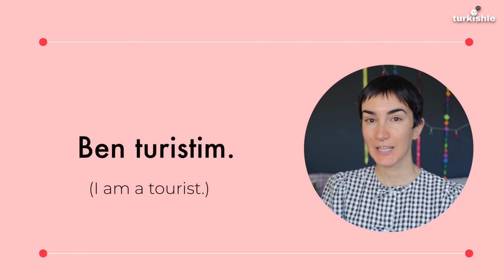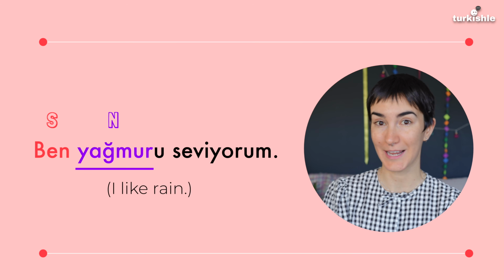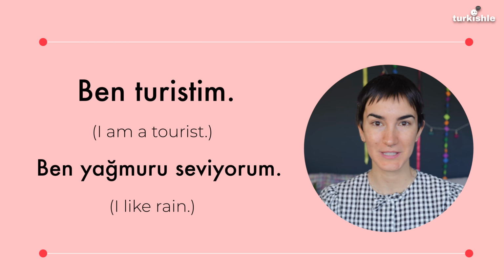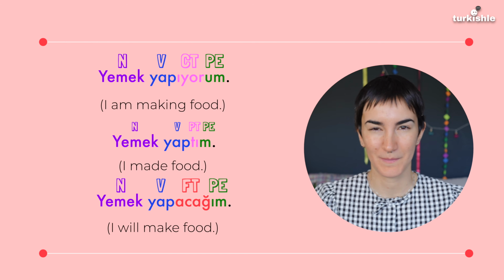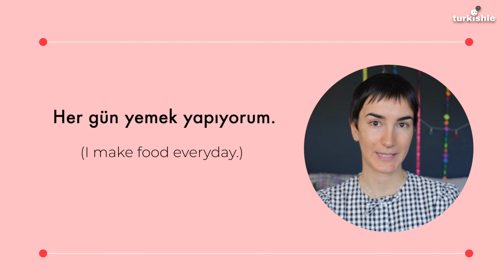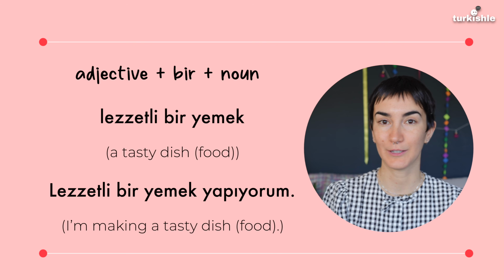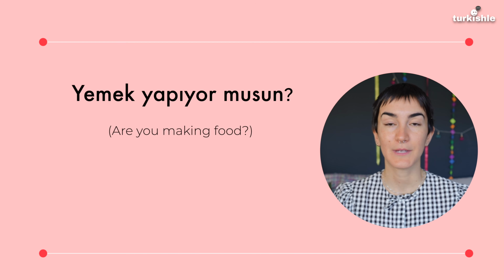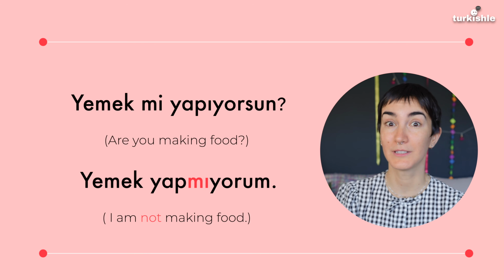Basic Turkish Sentence Structure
Do you want to start learning Turkish? Here is your first ever Turkish lesson if you are an absolute beginner. I cover how to make sentences and go over basic principles of the language.

⏰Time Stamps
00:00 - Intro
00:13 - Basic Sentence Structure
01:34 - Verbs
03:03 - Tenses
04:04 - Adverbs
05:52 - Adjectives
06:42 - Questions
08:42 - Negative Verbs